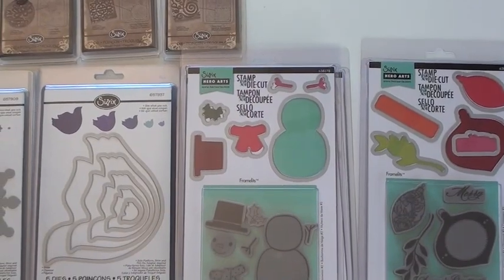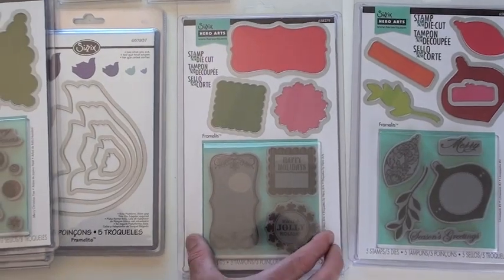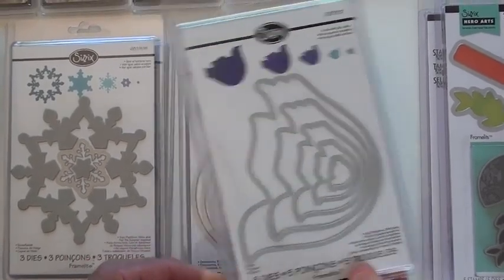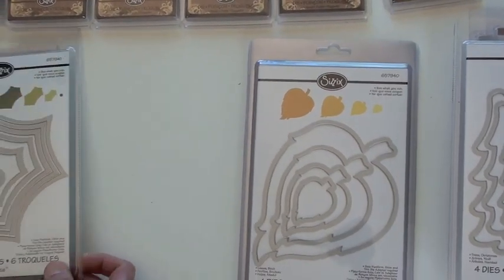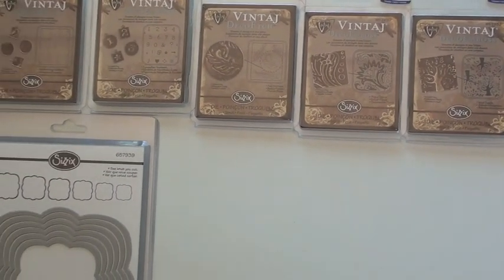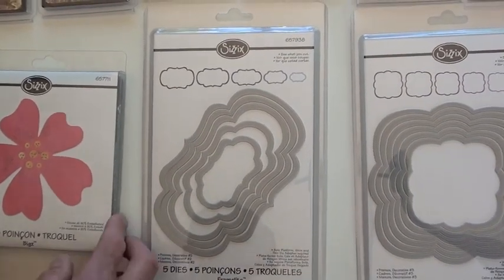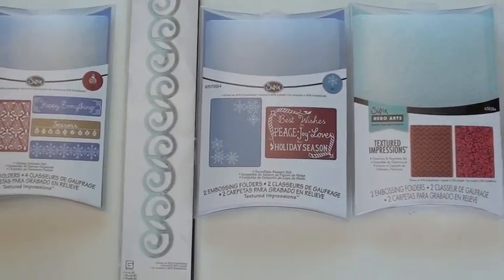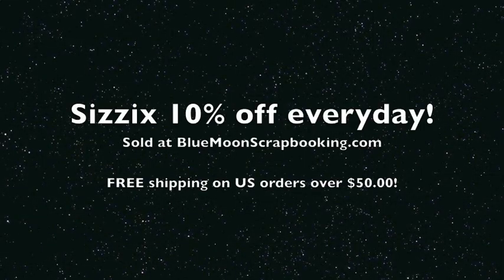New Sizzix Dies for die cutting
NEW Sizzix Hero Arts
Die cutting from Hero Arts and Sizzix, textured impressions, Framelits and Holiday Designs. Sizzix stamp and die cuts and detailed textured impressions for embossing. Sizzix Die Cutting supplies are always on sale at BlueMoon 10 percent off.

NEW Vintaj DecoEtch from Sizzix
Each Vintaj DecoEmboss die elegantly embosses beautiful designs onto different shapes of Vintaj blanks. Use it to create or decorate unique metal embellishments for personalized projects such as jewelry, cards, scrapbook pages, boxes, frames and much more. To highlight the raised areas of the blank, use the Vintaj Metal Reliefing block.